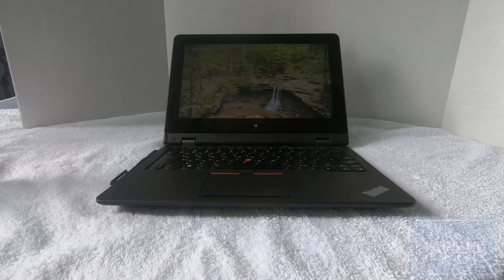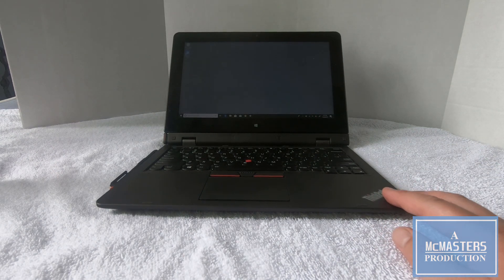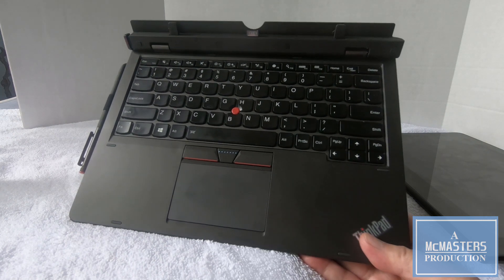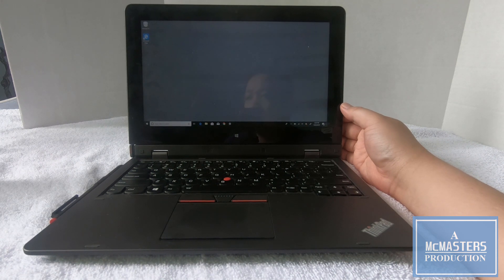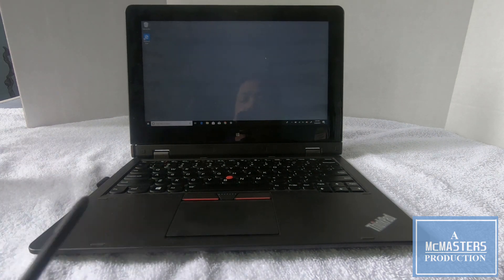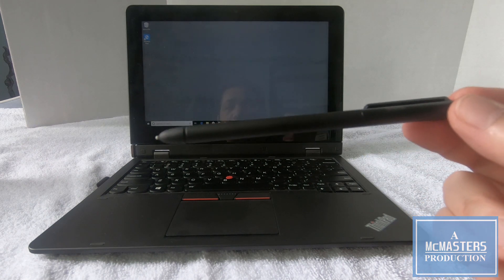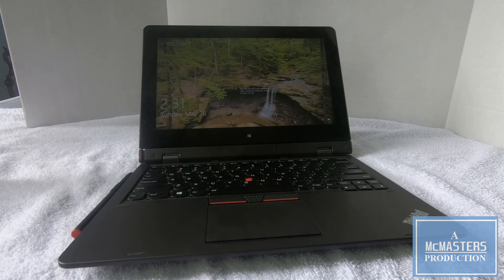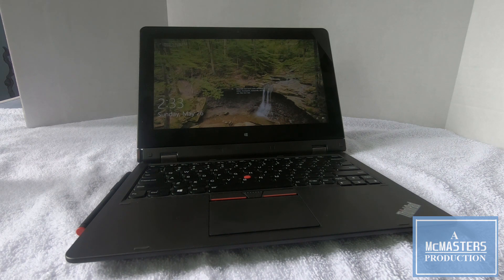Lenovo's Thinkpad Helix Windows Convertible Ultrabook Tablet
Buying a Lenovo Helix? I discuss the differences between the two generations so you'll be more informed when making that purchase.

I forgot to mention two things in the video:
1. RAM is soldered and not upgradable.
2. Battery in both the tablet unit and the keyboard dock are user upgradable!